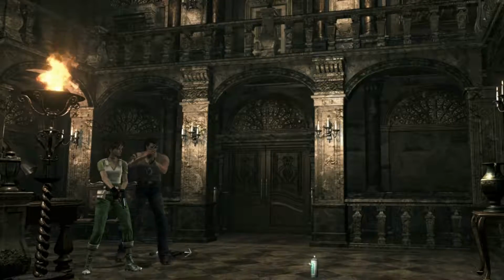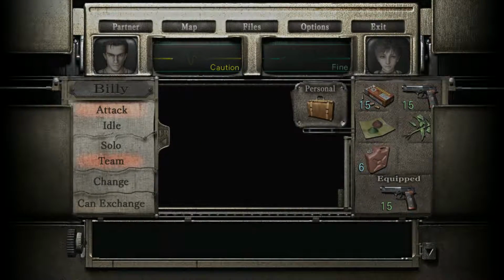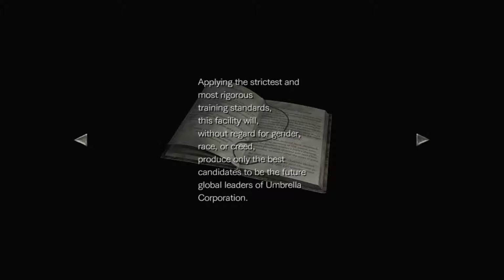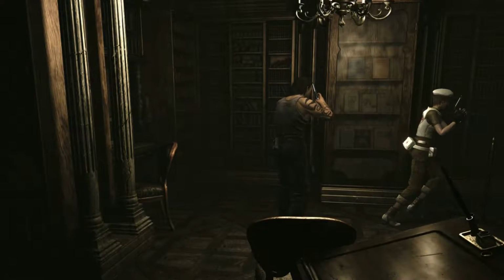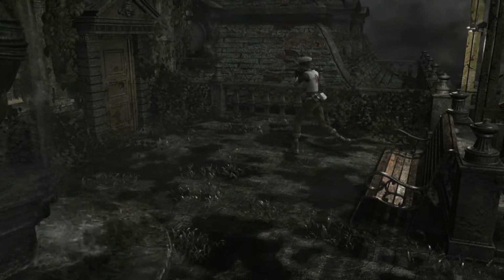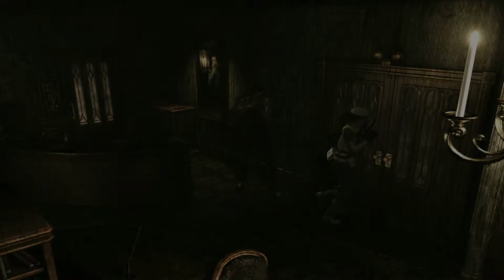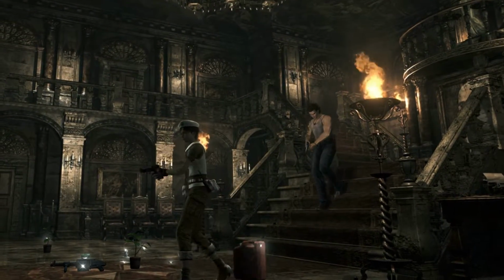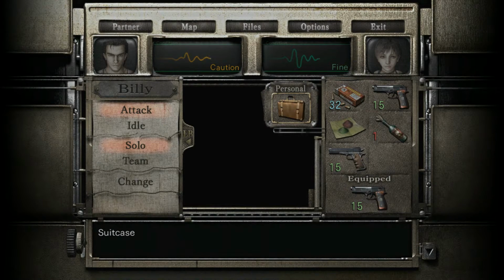Let's Play Resident Evil 0 HD Remaster (PC): Part 4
A comment of support or criticism also goes a long way! :)

If you want to chat to me or gift a game to LP on Steam, my ID's are as follows:

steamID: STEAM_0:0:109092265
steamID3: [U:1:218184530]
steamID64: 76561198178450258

Now this is why I like this game. I can't remember where the scares all are XD